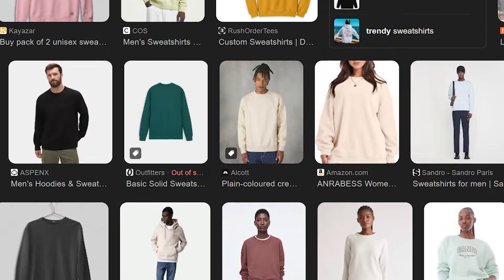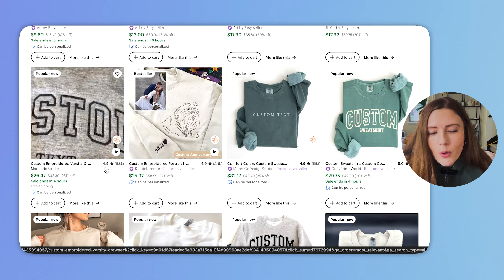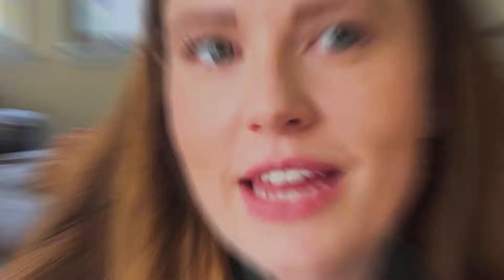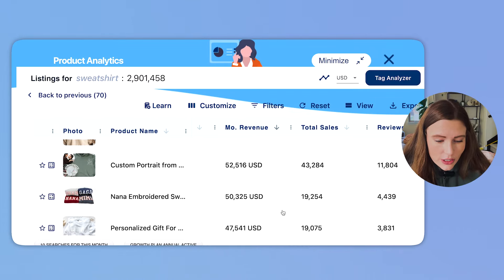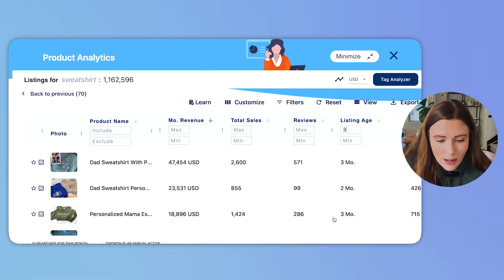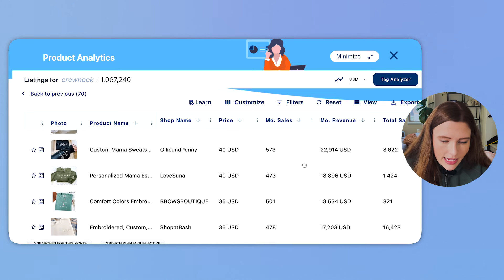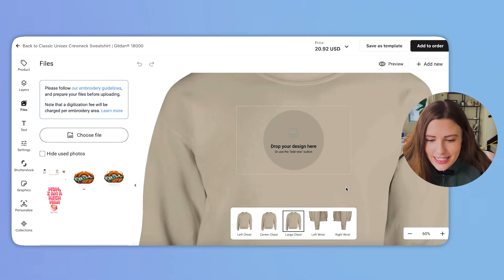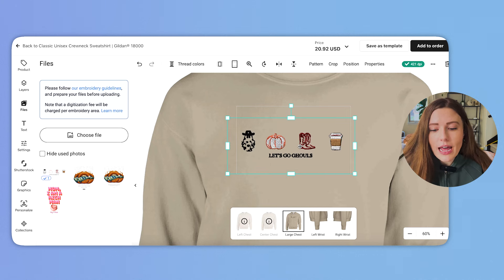Top Print On Demand Sweatshirt Designs of 2024 | Hottest Trends & Best Selling Ideas for Fall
Discover the top print on demand designs of 2024 in this comprehensive guide! I'll walk you through the hottest selling designs this year and show you how to leverage Everbee.io to uncover these trends. Whether you're an experienced seller or just starting out, this video will provide valuable insights and ideas to help you capitalize on the current market trends.

In this video, you'll learn:

How to use Everbee.io to find the best-selling print on demand designs.
Detailed analysis of the top-selling designs in 2024.
Creative ideas to hop on the latest trends and boost your sales.
Live walkthrough of creating an embroidery print on demand design through Gelato
Stay ahead of the competition with our expert tips and start designing your best-selling products today!